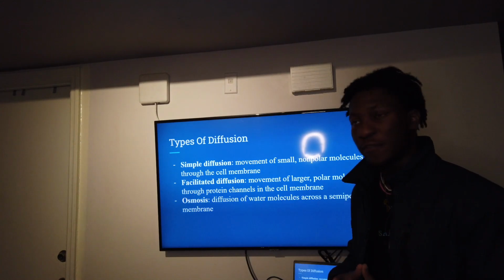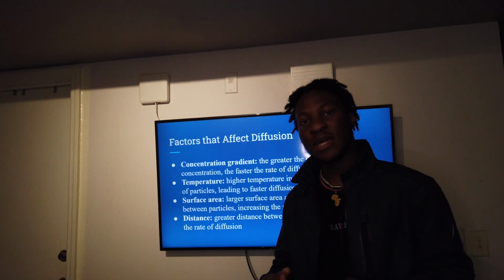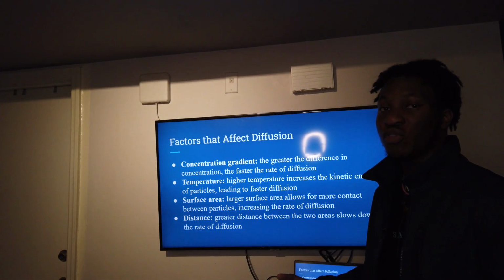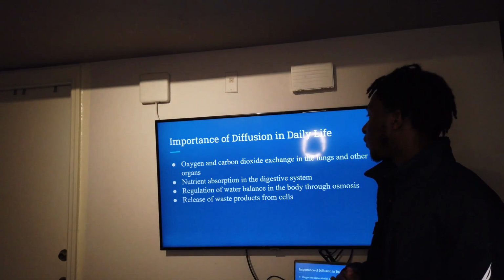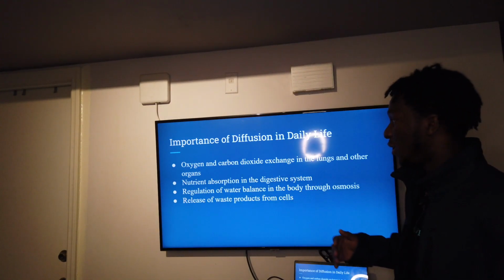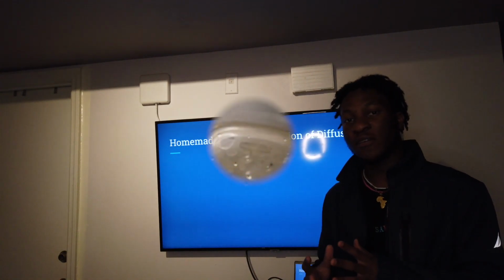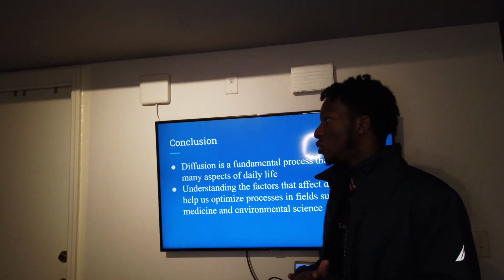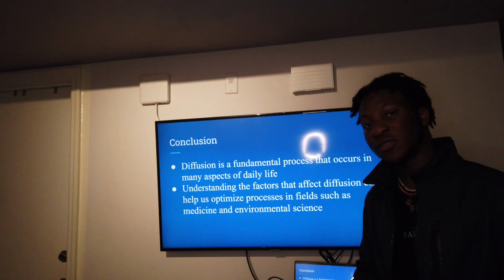Michael Lawal presents his project on Diffusion